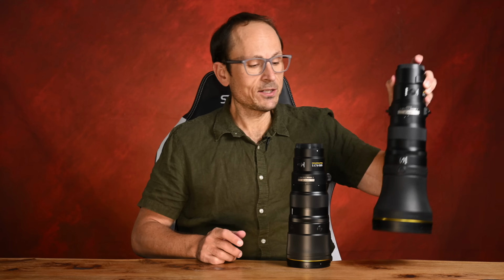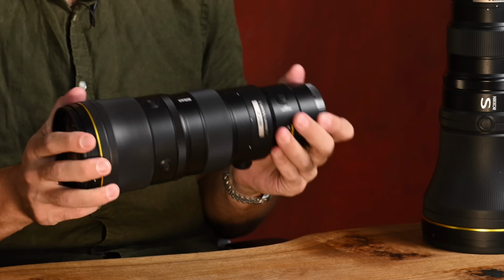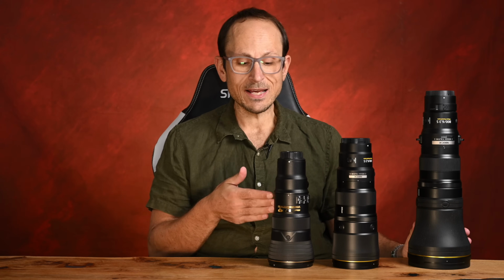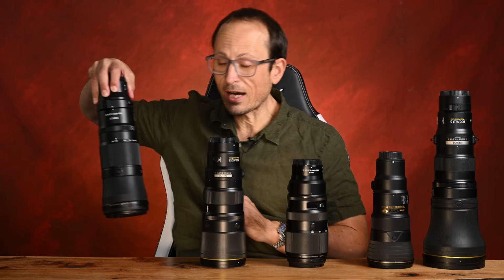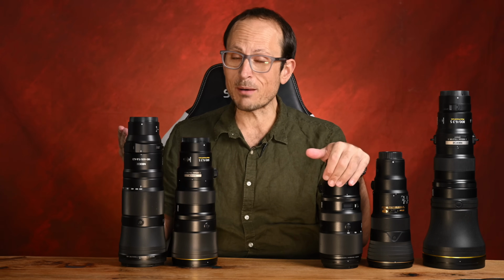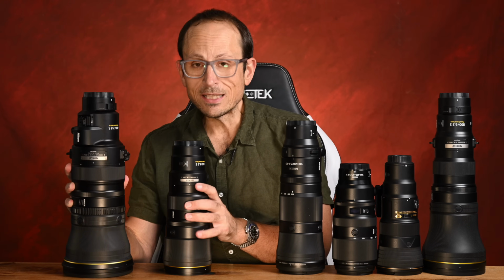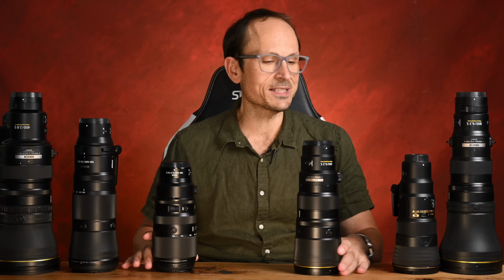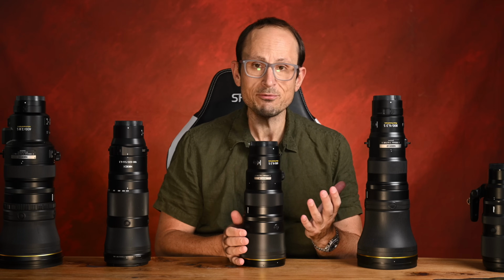Nikkor 600mm PF - Welcome to the family!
The Z range of telephoto lenses is spectacular!

Lenses
600mm PF
800mm PF
400mm f2.8 + TC
500mm PF